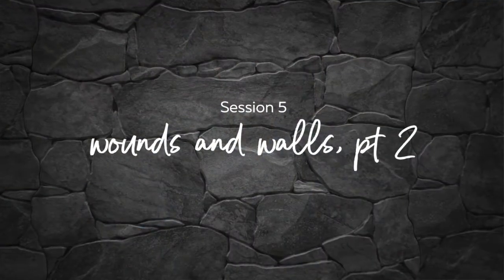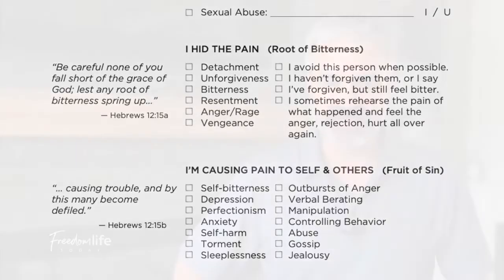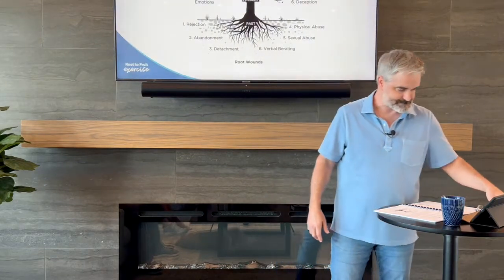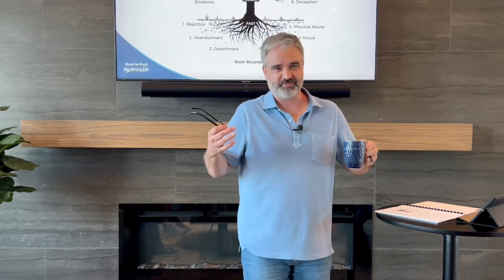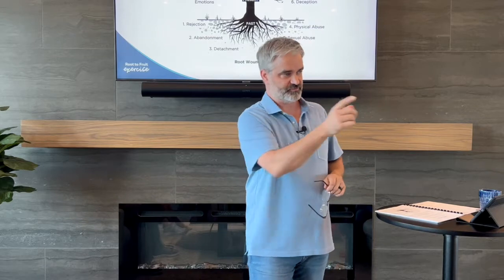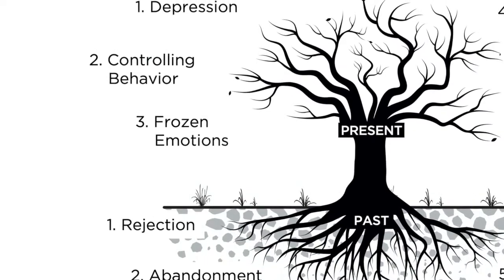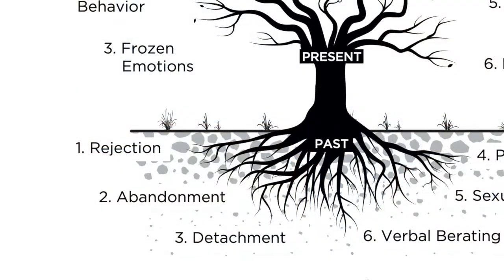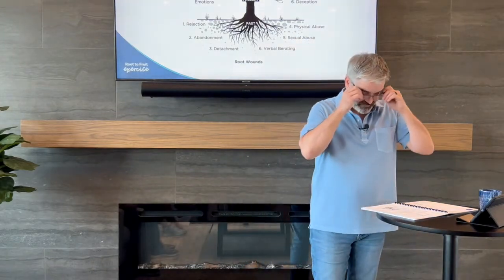The Greatest Journey: Session 5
"WOUNDS & WALLS, PT 2"
- The Big Idea: “Root pain and fruit behaviors are directly connected. Trying to manage the fruit of toxic behavior without addressing the bitter root that is causing it brings disappointment, hopelessness and weariness.”
- Identifying "root" pain and bitterness in our past that feeds the "fruit" of harmful behaviors in our present.
- "Faces of My Past" exercise to prepare for writing the Life Story.

SESSION DESCRIPTION
   In this session we’re going to dive into the root to fruit connection of Hebrews 12:15. The goal this session is to take the wounds and walls terms from last session and begin to personalize them and apply them to our own stories. To do this we’ll walk through some really practical exercises, including the “Bitterness Tree” and “Faces of My Past” where we summarize and clearly define the pain we’ve experienced with the most important people in our lives as well as the pain we’re causing to ourselves and others today. All of this sets us up to write our Life Story. I’ll explain that at the end of the session and then read my own Life Story as an example.

GET THE FULL EXPERIENCE:
"The Greatest Journey: Course Guide" on Amazon
(coming soon)

"Turning the Hearts of the Fathers" on Amazon

Visit us online at freedomlifetoday.org or on facebook at /freedomlifetodaydallas.